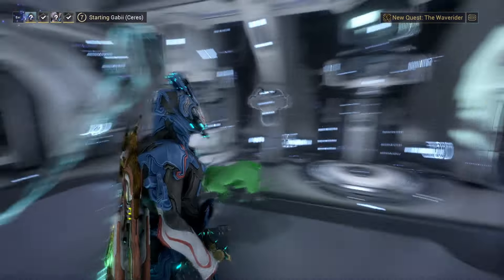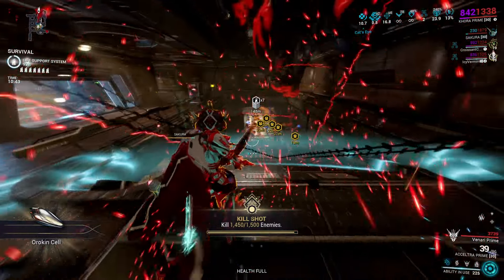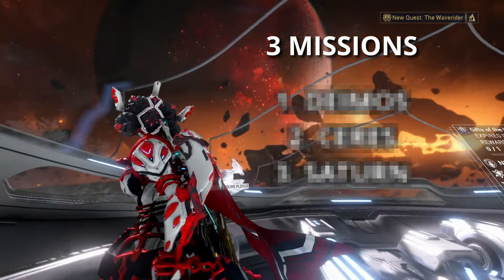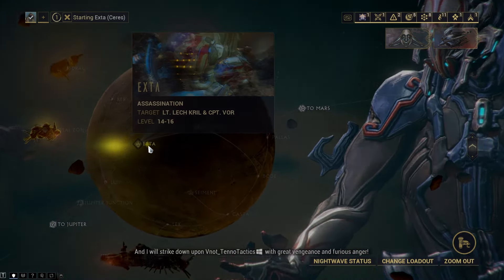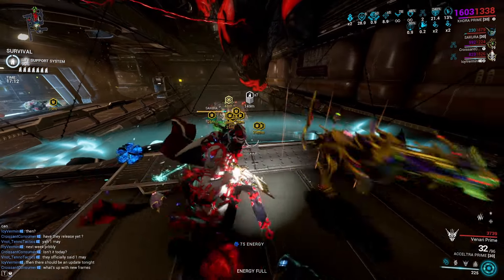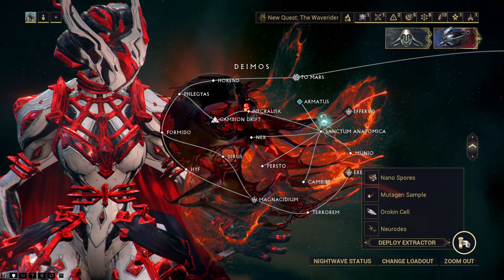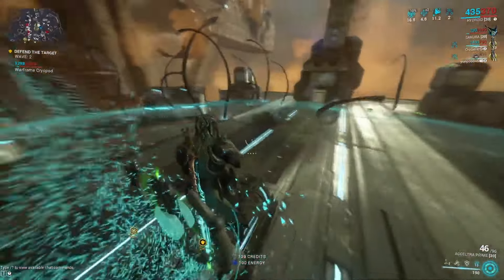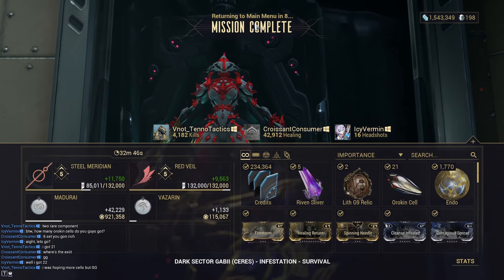How to farm FARM Orokin Cell In Warframe 2024 (Best Two Methods)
In this video I shared two Best way to farm Orokin Cells in Warframe 2024

Timestamps:

0:00 Intro
0:20 First Method - Quickest
1:08 Second Method - Best
2:08 Bonus Tip